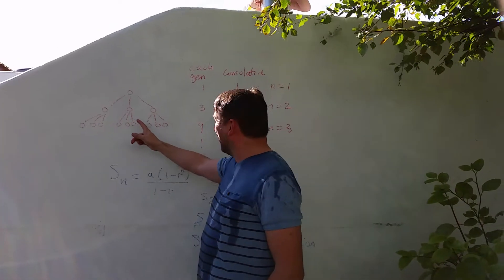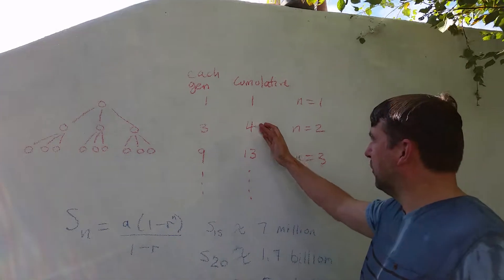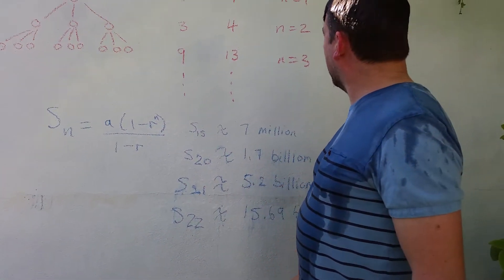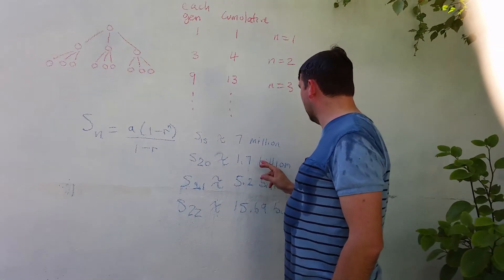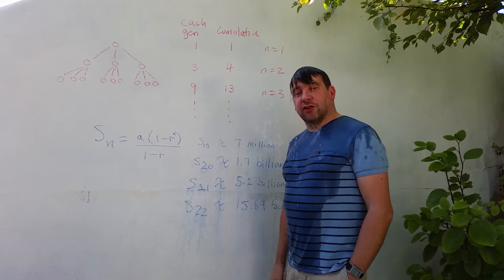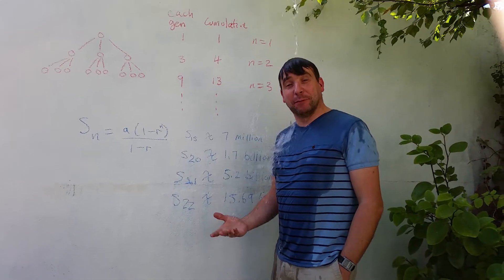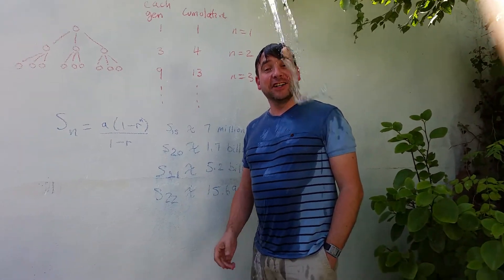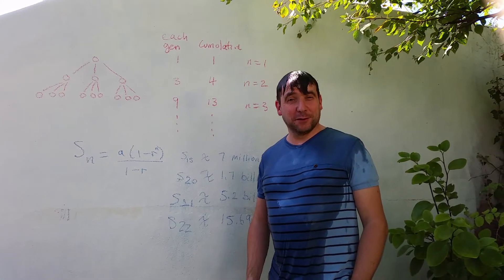The Mathematics of the Ice Bucket Challenge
An interrupted (and short) look of how the Ice Bucket Challenge is a good example of exponential growth and a geometric progression. See my blog for (perhaps) a clearer explanation